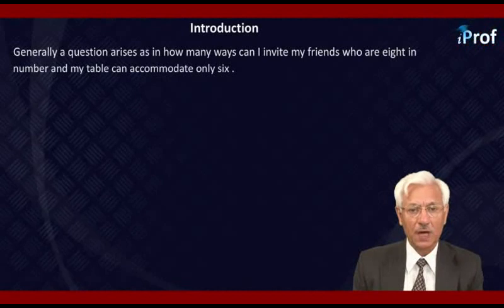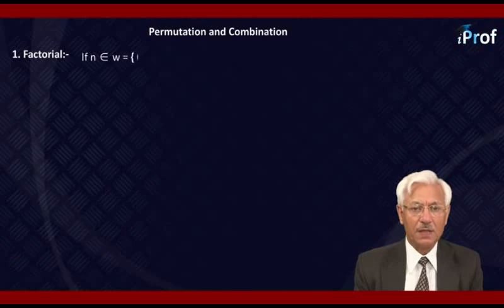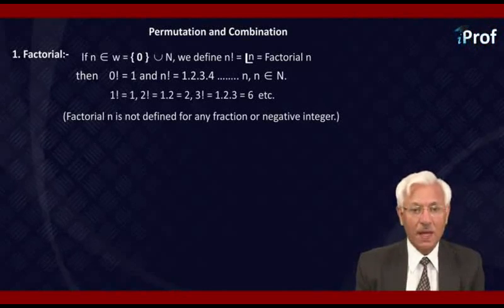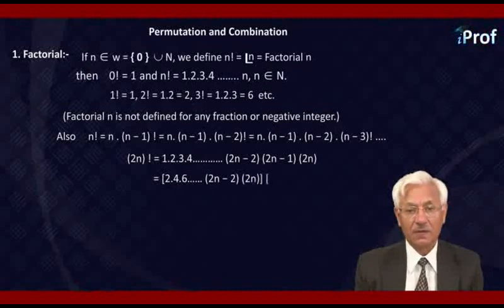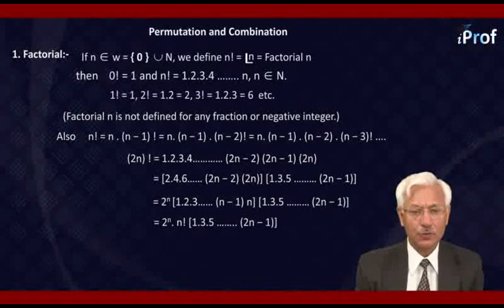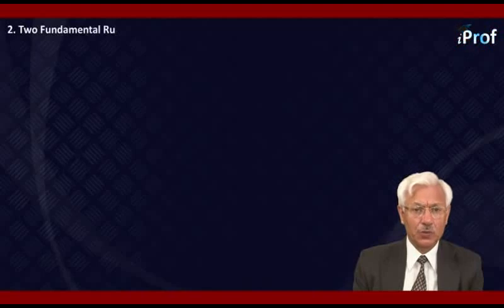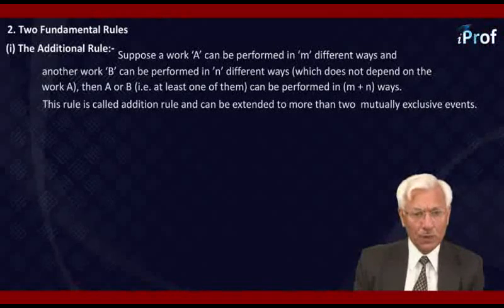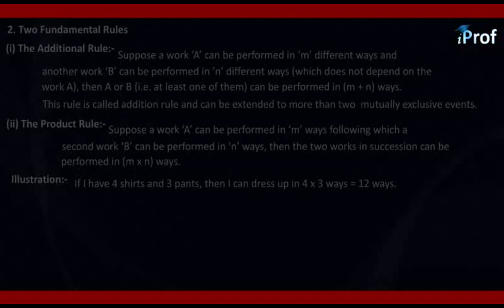Basic Concepts used in Permutation and Combination | IIT JEE Maths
In this video, you will learn and study the fundamental Concepts used in Permutation and Combination. For more videos related to IIT JEE preparation, Download iProf Study Buddy India’s No 1 free educational app to get all study material, tests, notes in a mobile App.